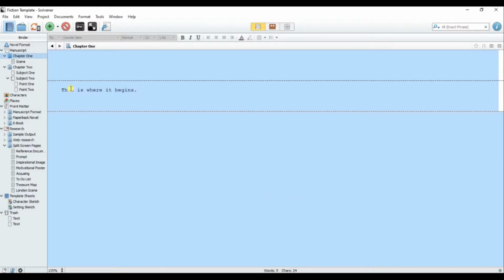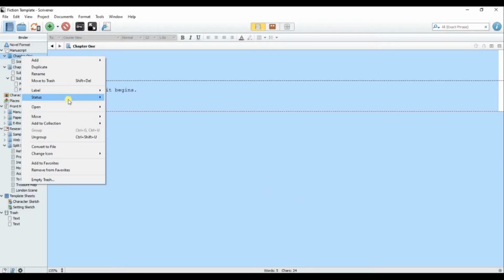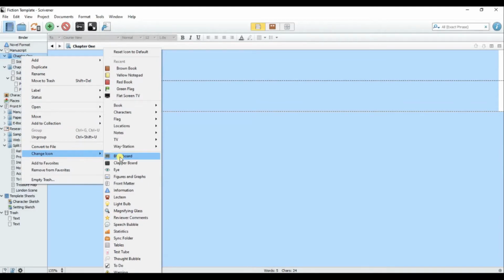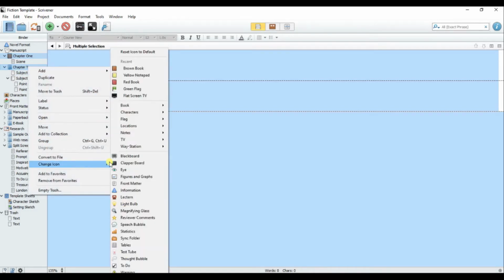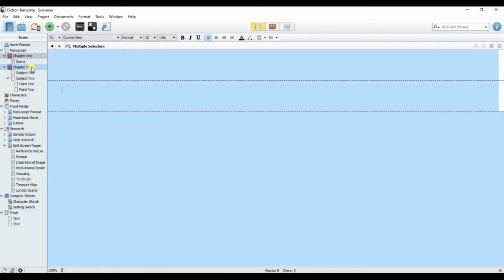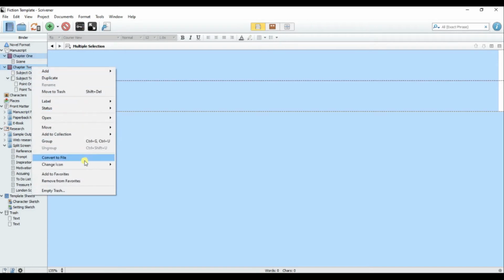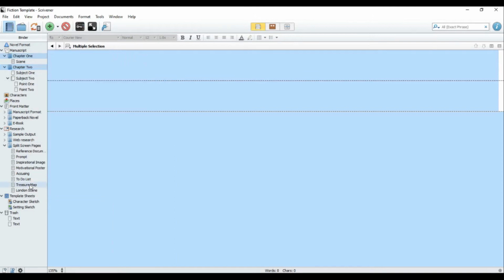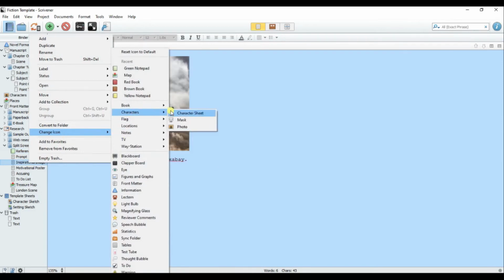Scrivener 1 for Windows: Changing Icons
Have you ever wondered if you can change the icons within Scrivener? Have you ever wondered why you'd want to do that? Here, I show you how to change your icons and give you a few ideas for how you might use them.

This tutorial uses Scrivener for Windows Version: 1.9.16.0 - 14 Nov 2019.

⏱ Timestamps
00:00  Changing Icons - What's the Point?
00:21  How to Change Icons
01:01 Why Might You Want to Use them?

When you’ve finished there, why not check out the complete Scrivener playlist?